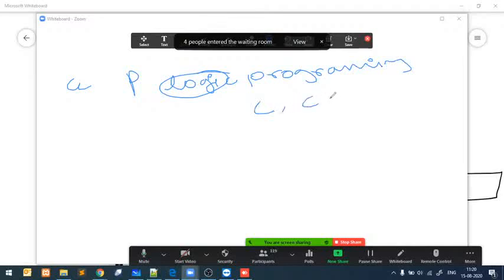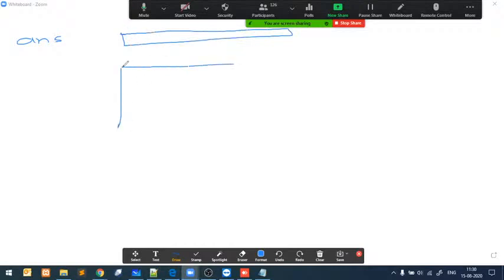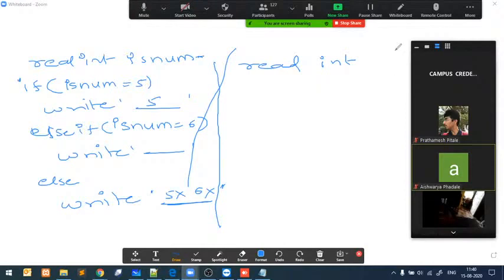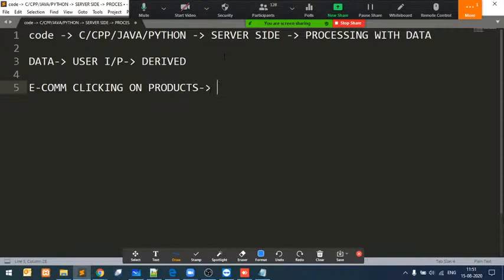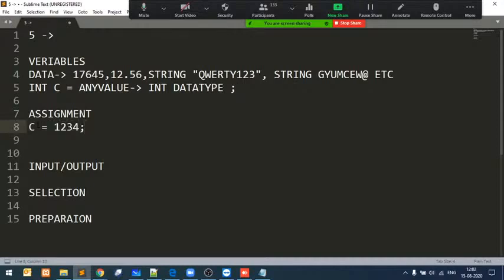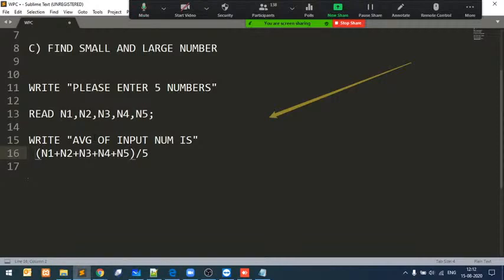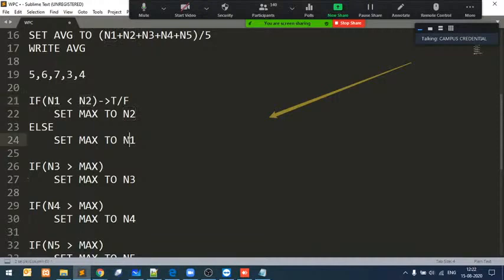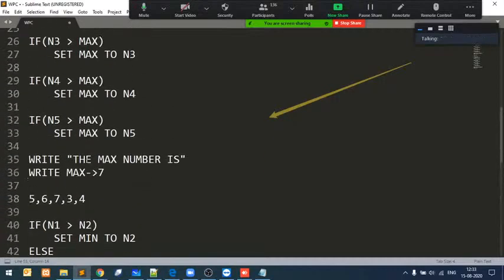CC CG PseudoCode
Pseudocode Workshop  For Capgemini And Lnt

 15-august-2020
11:00 Am Live

 1) Psudocode logic writing with example
2)DataStructure Using  Java
3)Java/Python OOPs Concept
4)Algorithm                                                                                                                                                                                            Campus Credential - Youtube Live